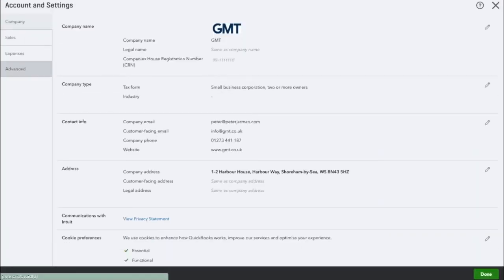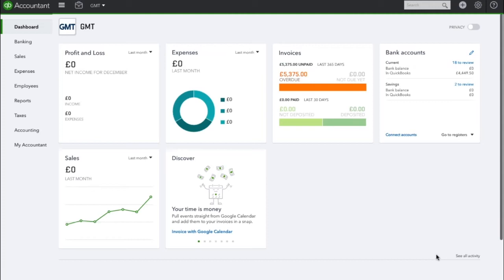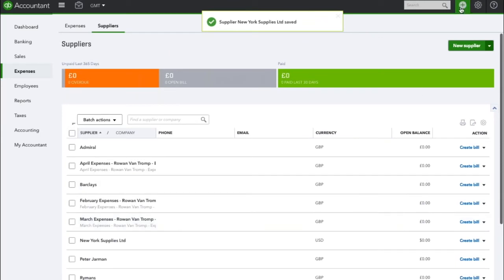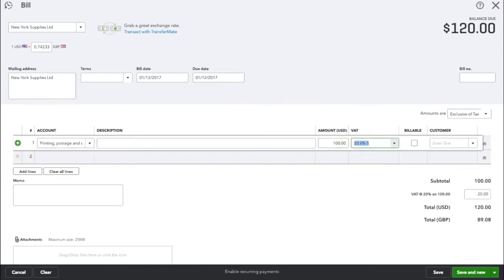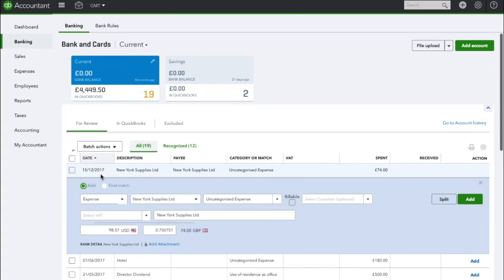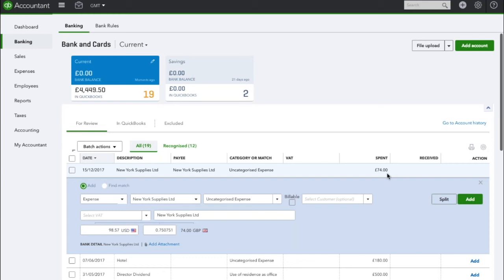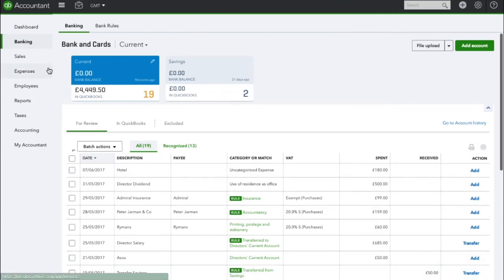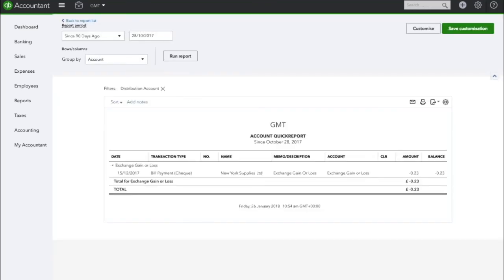Matching foreign currency in QuickBooks Online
In this video we will explain how to match bill payments in a foreign currency with QuickBooks Online.
Learn how to match bill payments in a foreign currency in QuickBooks Online.